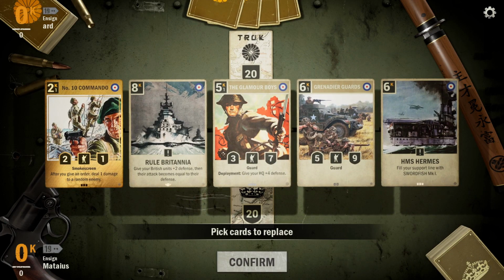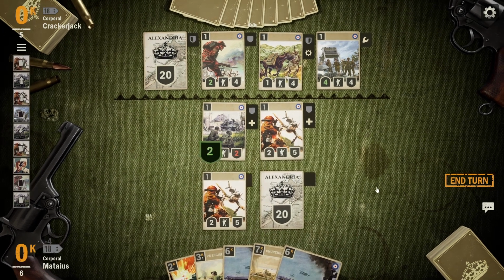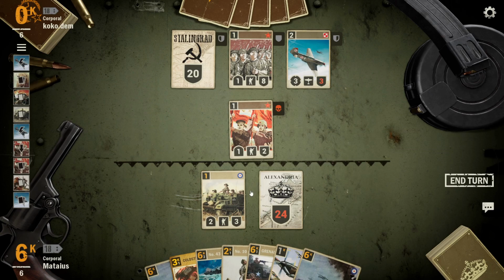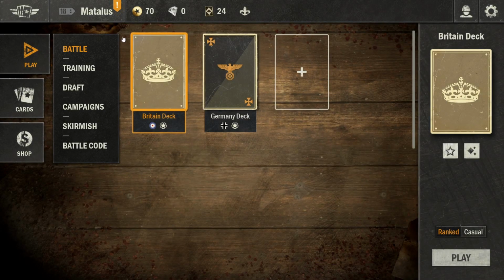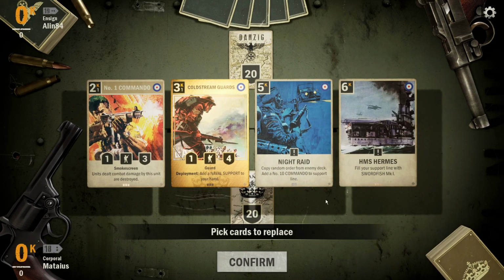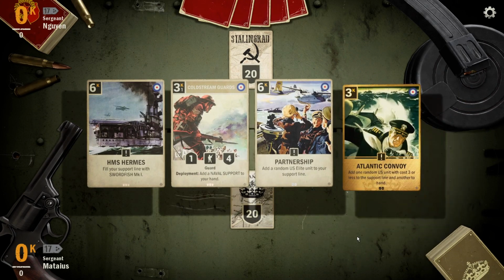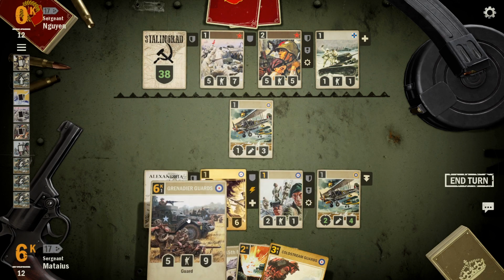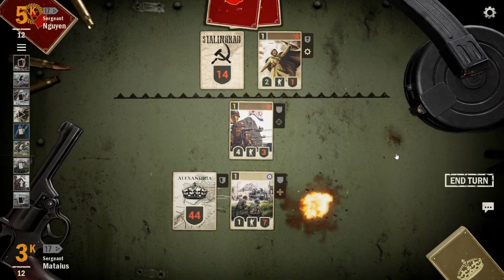KARDS - BRITISH DECK - We stand alone.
Britain Deck
Major power: Britain
Ally: We stand alone
HQ: ALEXANDRIA

Britain:
2x (1K) CLOSE AIR SUPPORT
2x (2K) ENTRENCHED
1x (2K) HIS MAJESTY'S CHOSEN
2x (2K) No. 1 COMMANDO
2x (2K) No. 10 COMMANDO
2x (3K) 26 ENGINEER REGIMENT
2x (3K) ATLANTIC CONVOY
2x (3K) COLDSTREAM GUARDS
2x (3K) EAST SURREY REGIMENT
2x (3K) FORTIFICATION
2x (4K) 185th BRIGADE
2x (4K) 1st LONDON BRIGADE
1x (5K) BLACK WATCH
1x (5K) LONG RANGE DESERT GROUP
2x (5K) NIGHT RAID
2x (5K) THE GLAMOUR BOYS
2x (6K) GRENADIER GUARDS
3x (6K) HMS HERMES
1x (6K) No. 43 COMMANDO
1x (6K) PARTNERSHIP
2x (7K) CARPET BOMBING
1x (8K) RULE BRITANNIA

IMPORT CODE:
%%25|1B1dls0GeG0F;1UmUlE1qjB1F1k1i1W060q0d0407n2;lt;

Card Game meets WWII
KARDS, The World War II Card Game, combines traditional CCG gameplay with innovative mechanics inspired by classic strategy games and real battlefield tactics. Take command and challenge other players in grand-scale warfare on the ground, air, or seas.
KARDS is completely free to play with all features available from the start. You can earn all cards through regular gameplay, daily missions and an extensive achievement system.
Why should you play KARDS?
KARDS blends familiar trading card gameplay that make it easy to learn and are combined with innovative mechanics that provide strategic depth and tactical diversity.
The innovative frontline mechanics allows you to better protect your support assets and take the battle to your enemy. Rush your enemies with Blitzkrieg tactics, gain air superiority or dig in for bitter defensive warfare until you outproduce and outgun your enemies.